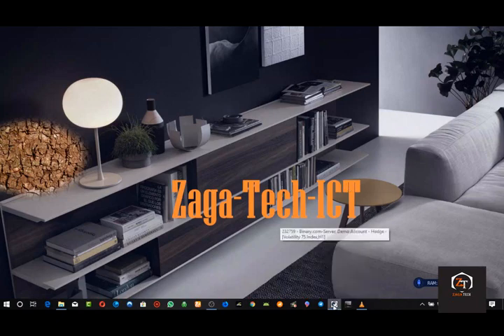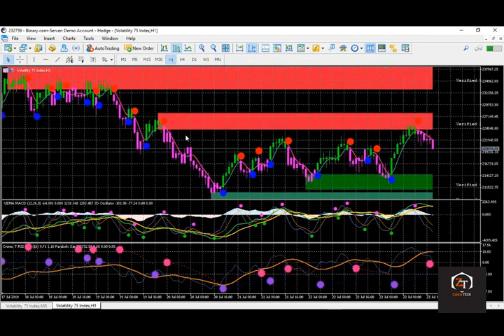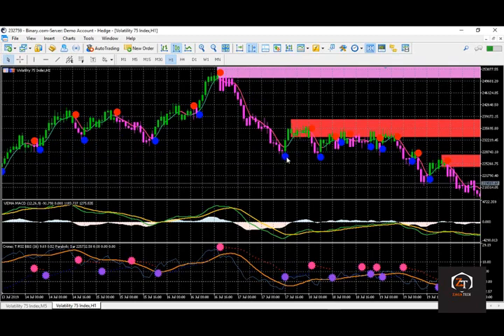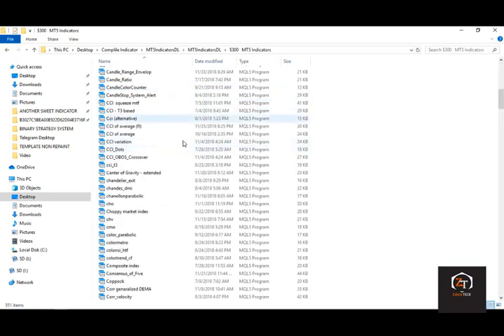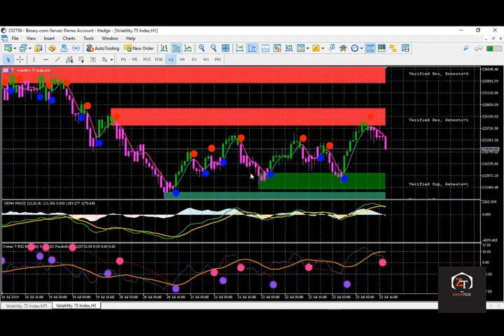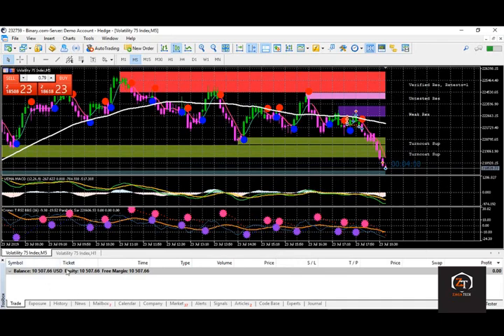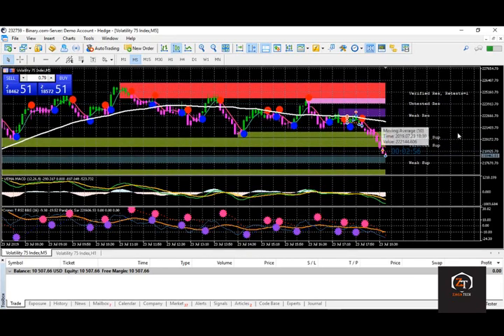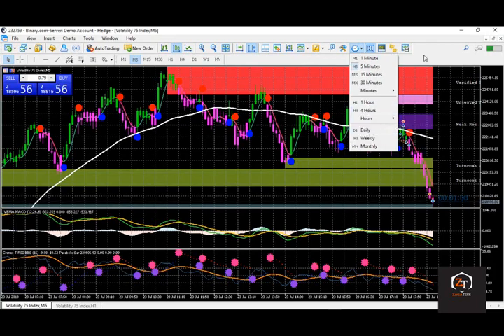First Strategy on Volatility indices using Indicator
For this Strategy Indicator